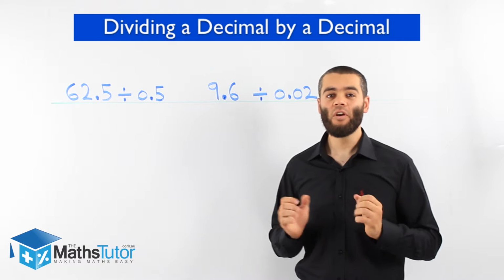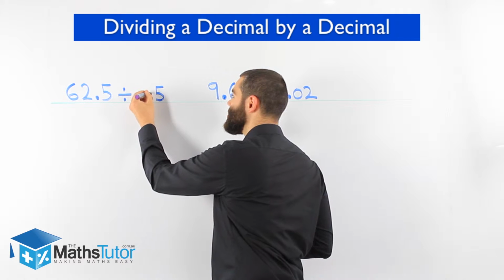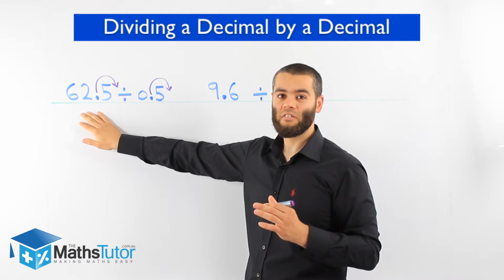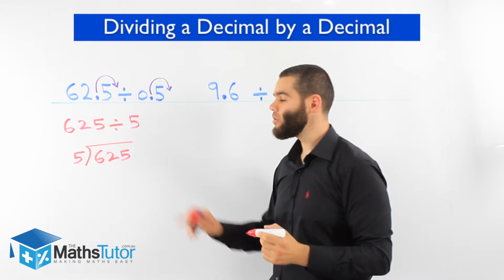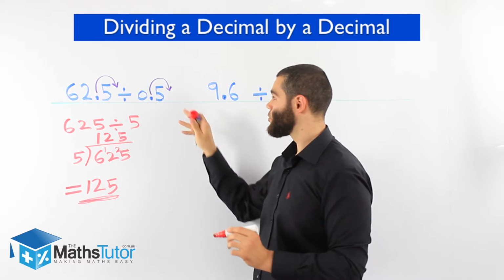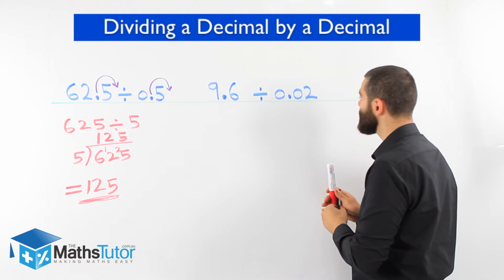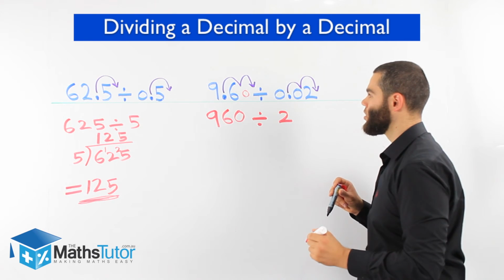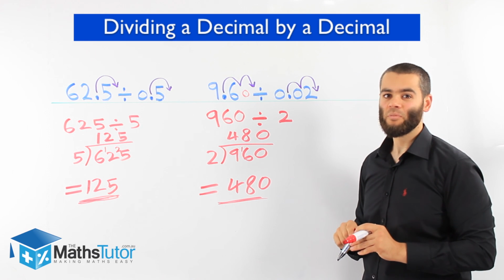Maths Help - 28. Dividing a Decimal by a Decimal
Most students will use a calculator for this but its also important to learn and understand how we can divide decimals by decimals without using a calculator. After watching this video you will see how its done. Watch, learn and enjoy!